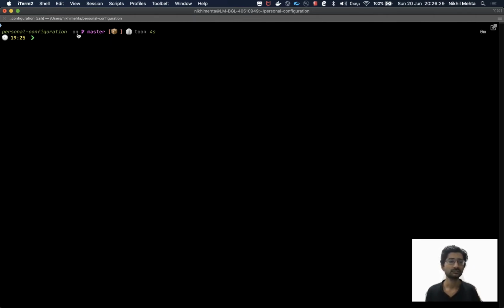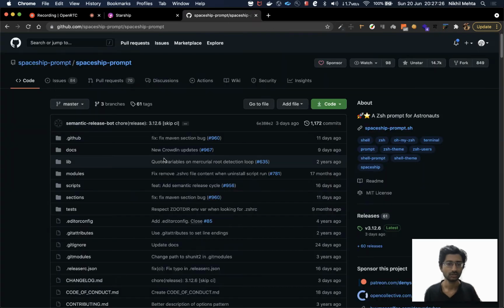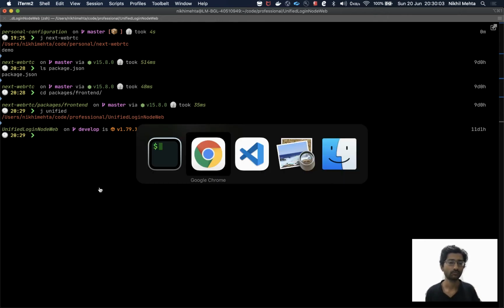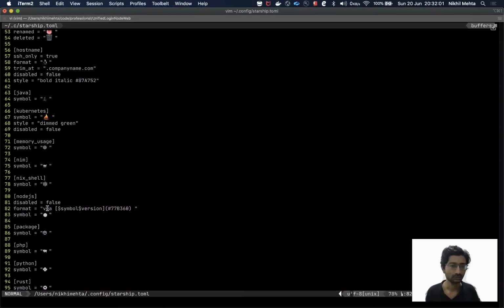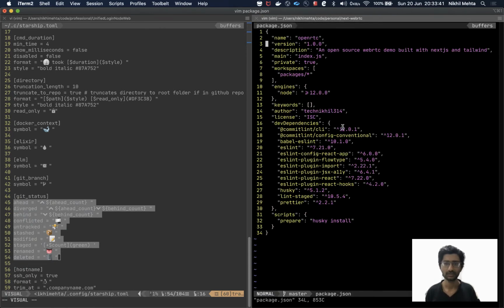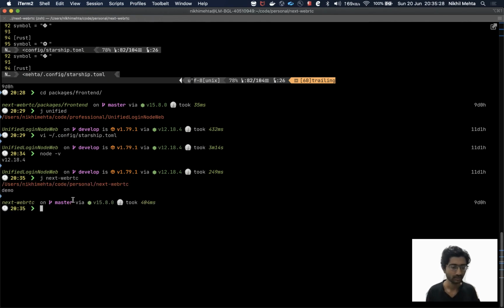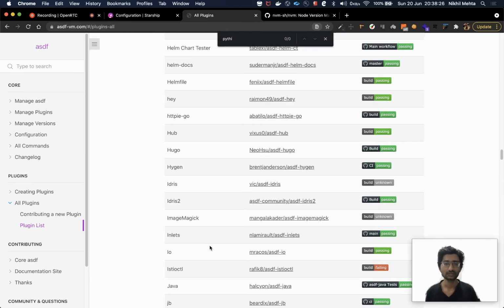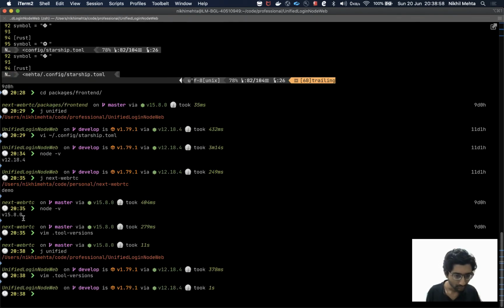How to use multiple versions of same software and configuring shell prompts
In this video I give you a walk through of what tools I use

Version managers
asdf Manages almost all softwares